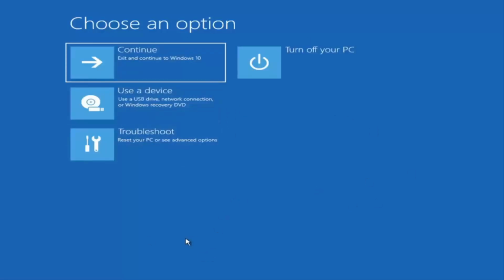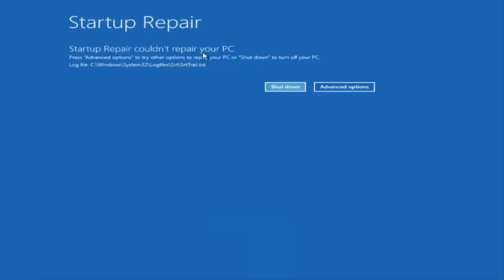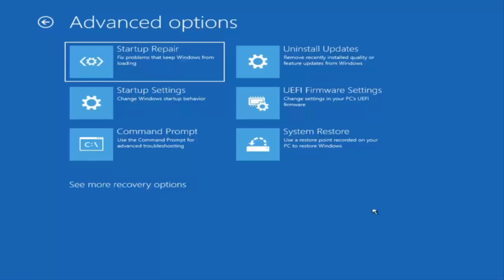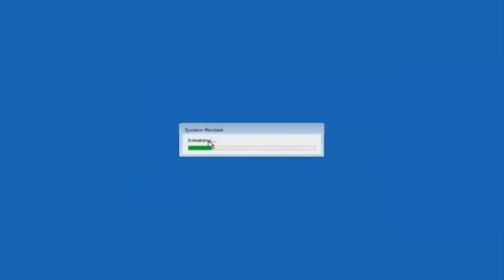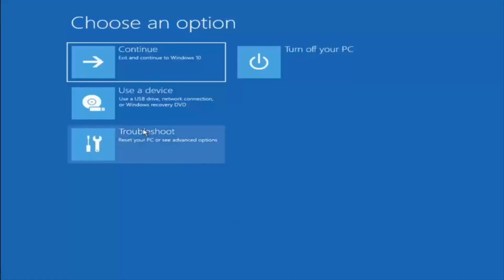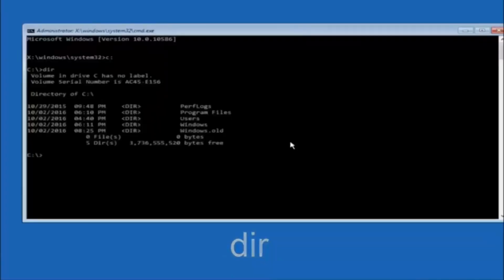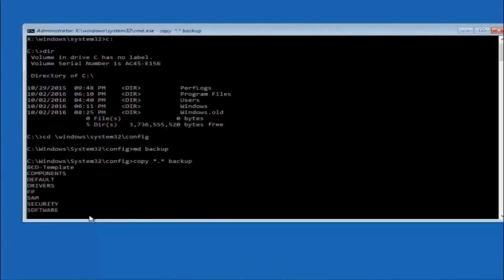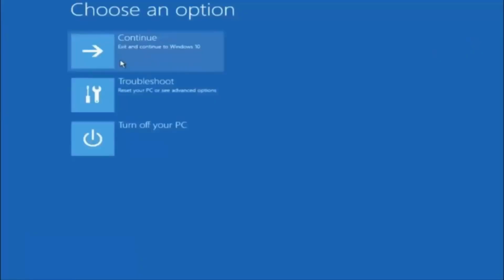Lenovo IdeaCentre - How To Fix Black Screen (But Turns On) [Solution]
If your Lenovo IdeaCentre turns on but the screen remains black, this tutorial explores the issue and discusses common reasons why the display may not appear. It is intended for users experiencing a desktop computer that powers up normally while showing no visible image on the screen. The video focuses on black screen and display-related problems, providing helpful information about the topic without describing the repair process in the description. It serves as a useful resource for understanding startup and screen issues affecting Lenovo IdeaCentre devices.

This video provides an overview of Lenovo IdeaCentre black screen issues that may occur even when the computer appears to be powered on. It discusses common display and startup symptoms that users may encounter while helping them better understand the nature of the problem. The tutorial is useful for anyone researching Lenovo IdeaCentre display problems and looking for reliable information about this topic. The content remains focused on the issue itself without outlining the repair steps.